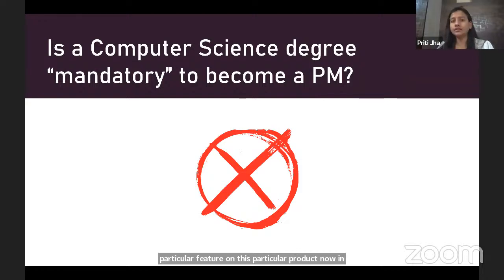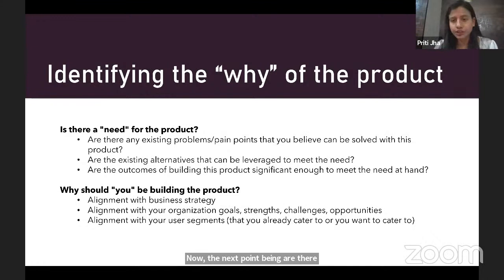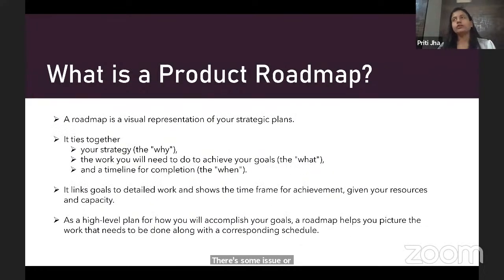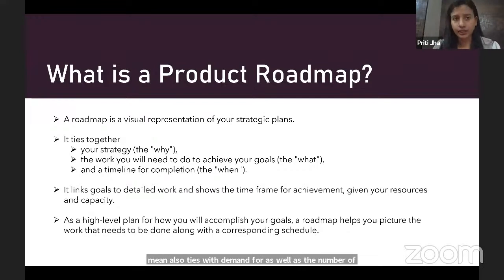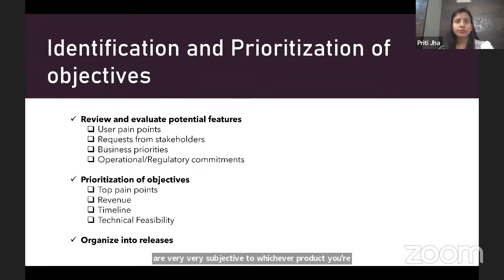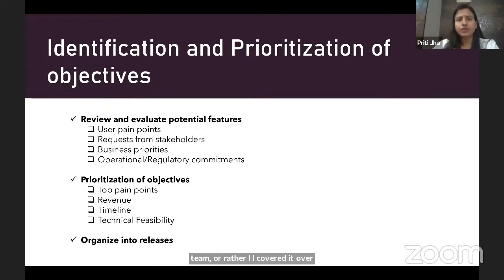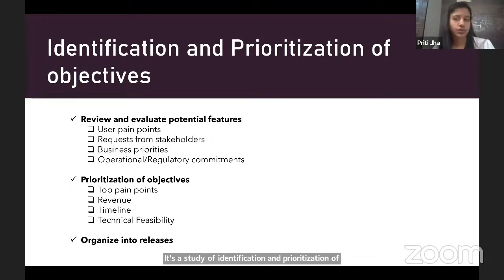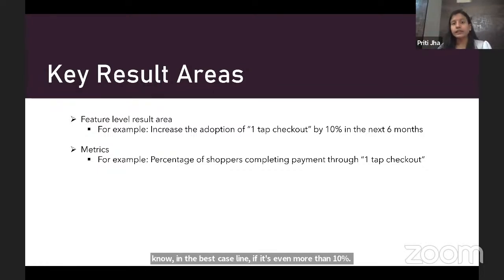Building Product Roadmap | Product Manager, Microsoft | INSAID Product Series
INSAID is back again with yet another one-of-a-kind Industry speaker session.

INSAID proudly brings in Ms. Priti Kumari Jha- Priti Kumari Jha, Product Manager at Microsoft, will shower her knowledge on the building of product roadmap. She is an MBA graduate from XLRI, Jamshedpur with 4.5+ years of work experience in Product Management.